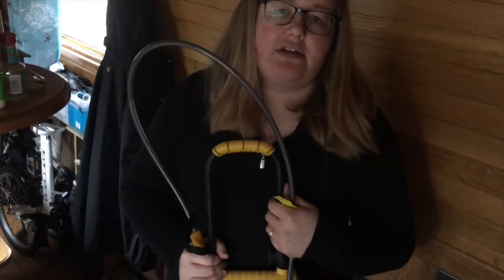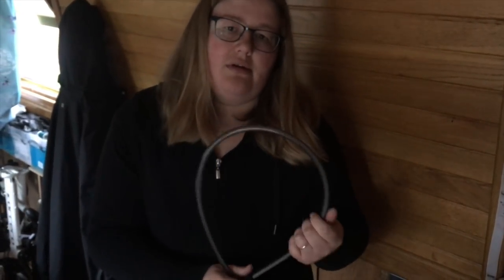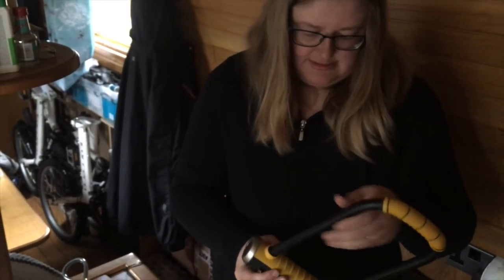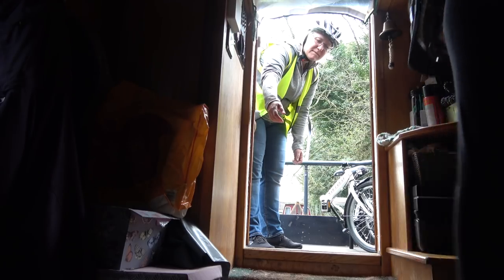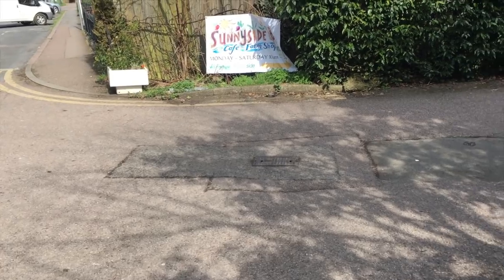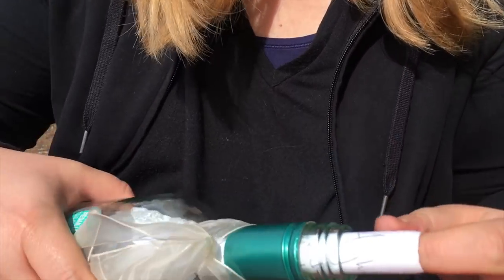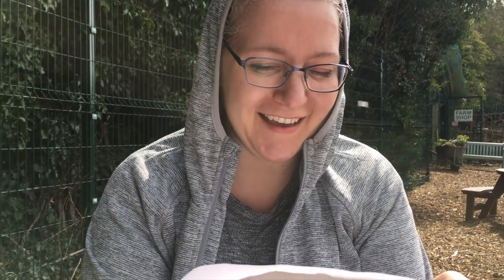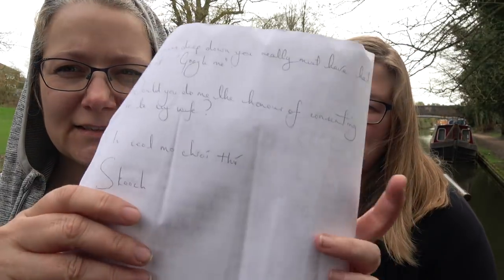Bike ride fail | Stolen message in a bottle | Non narrowboat cruising day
We went out for a bike ride, steal a message in a bottle and do some crying! No narrowboat cruising today.

If you have any questions or comments put them below and we will do our best to answer them.